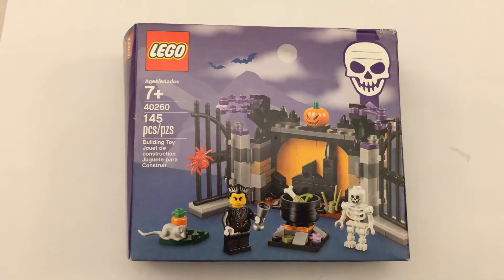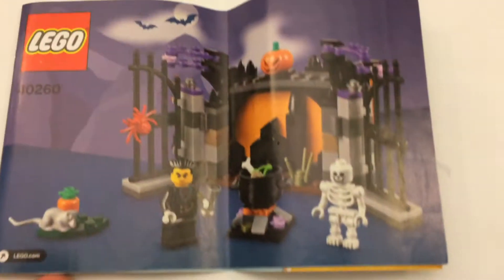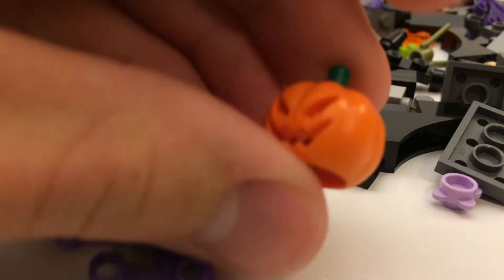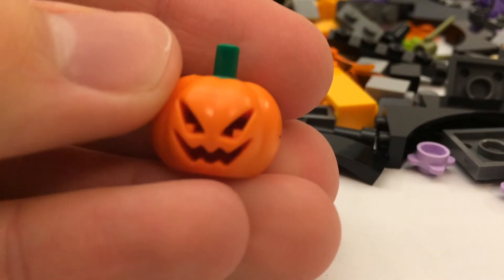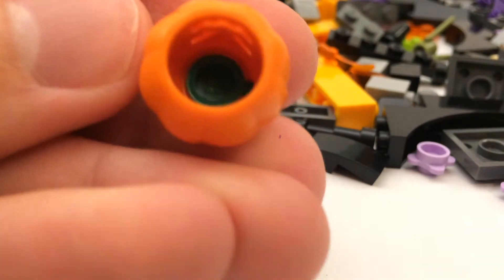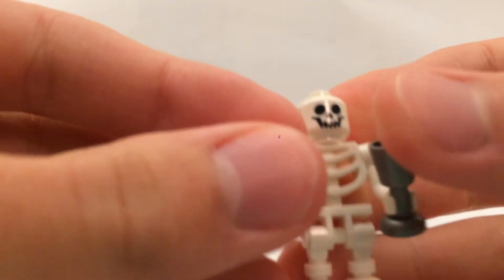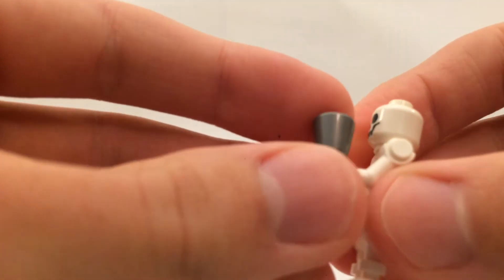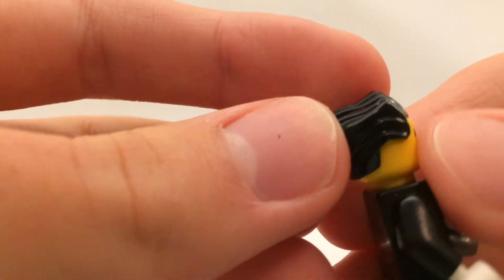Lego 40260 Halloween Haunt set review!